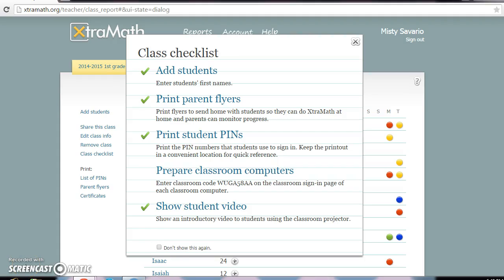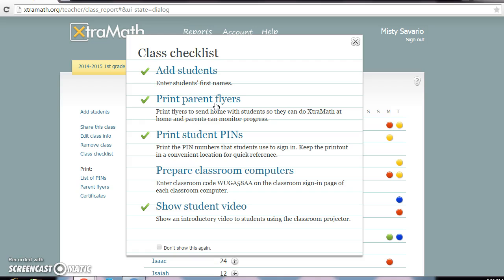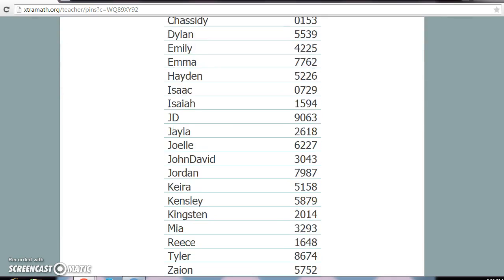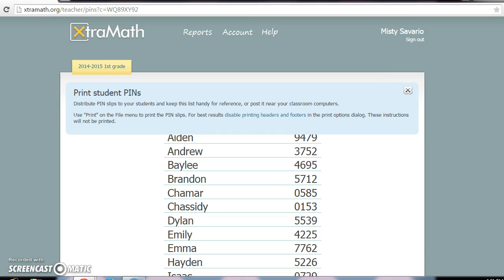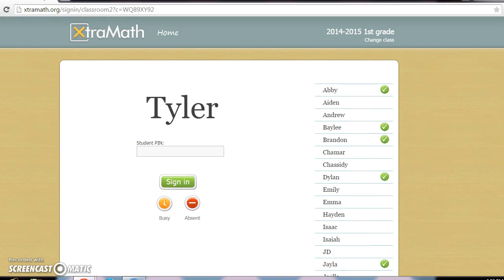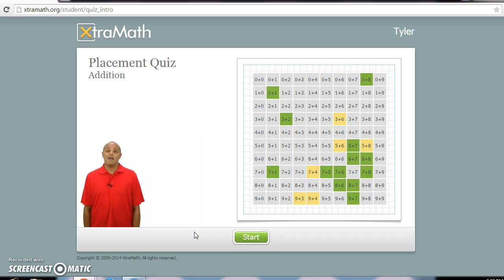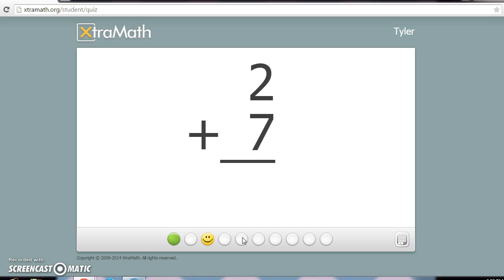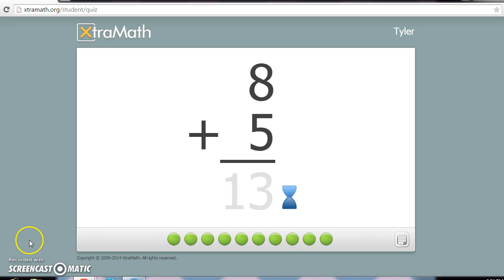XtraMath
I will introduce an AWESOME free website that students can use to master their addition, subtraction, multiplication, and division skills.